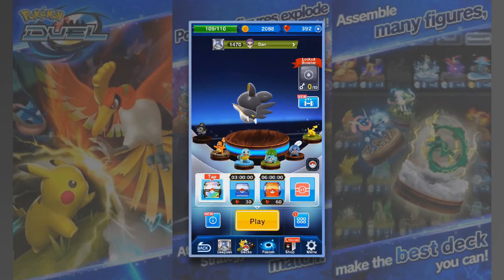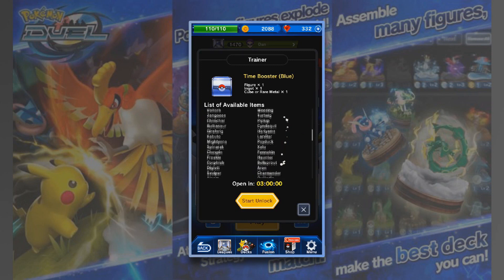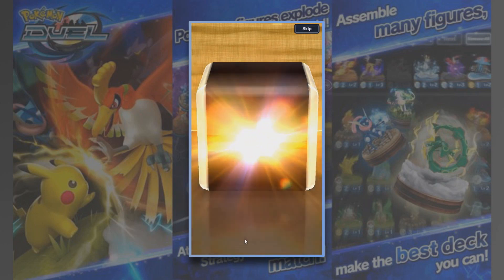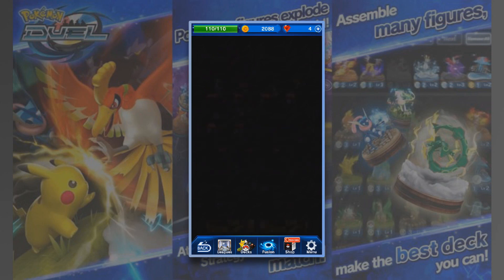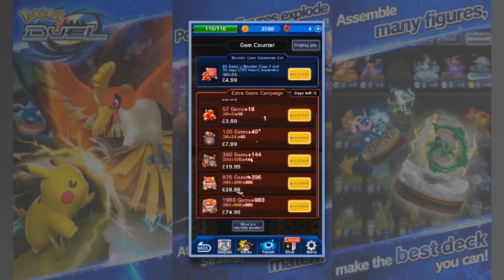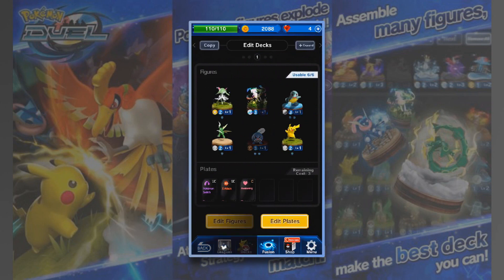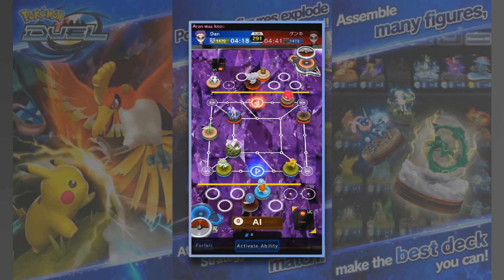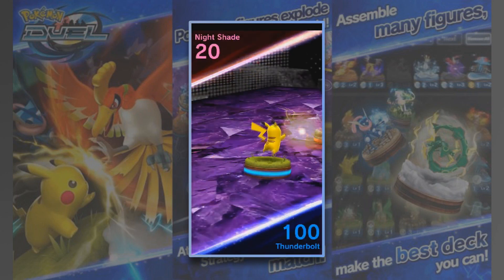RAINBOW & SEXTUPLE BOOSTER BOX OPENING! - Pokémon Duel! w/ Elite Four Dan!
Have your own channel?